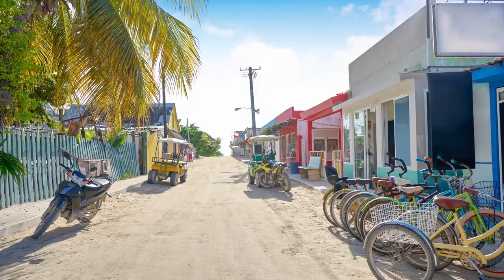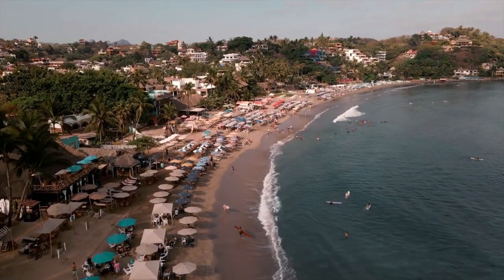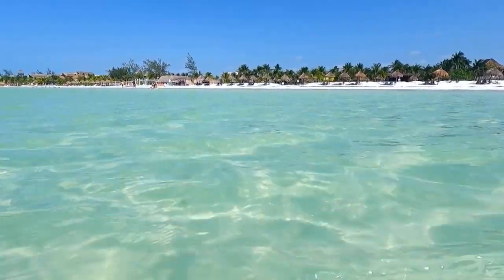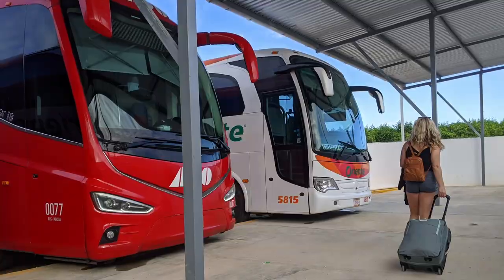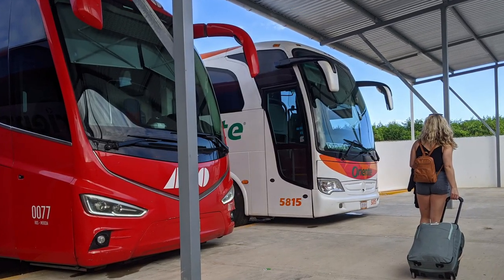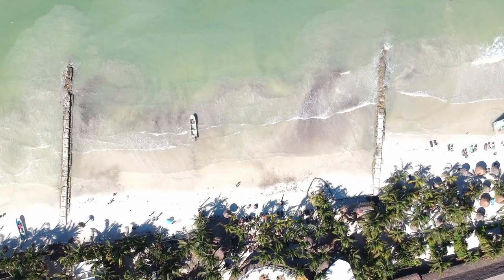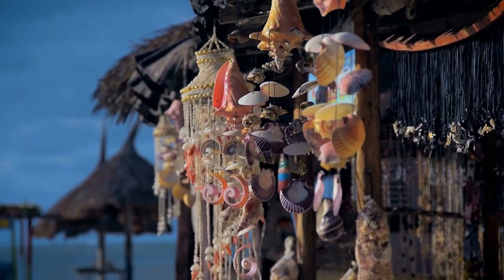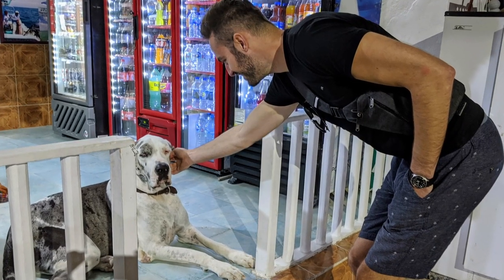Isla Holbox Travel Guide & Tips: IMPORTANT Things to Know Before You Go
Everything you need to know before visiting Isla Holbox Mexico. In this video I've got tips about using cash, credit cards, saving money, the ferry, getting around and more.

I cover how long you should stay in Holbox, whether or not its worth visiting (some Tulum/Sayulita similarities), we compare Isla Holbox to Isla Mujeres to help you decide, show you how to get to Holbox Island from Cancun (including a super cheap way) and a few more tips.

It's also one of the best dog friendly destinations in Mexico!

Chapters:
0:00 Intro
0:41 Holbox vs. ?
1:08 Worth Visiting?
1:59 Beaches
2:18 How Long to Visit
2:43 Getting to Holbox
3:57 Travel Tips
4:03 Cash
4:28 Credit Cards
4:46 Hotel Tips
5:10 Seaweed - is it a problem?
5:43 Footwear
6:23 Mosquitoes
6:43 Shopping/Souvenirs
7:09 Dog Friendly
7:35 Other Off the Beaten Path Spots

{Where we stayed}:
Beachfront Hotel La Palapa:

Read my blog post on the best things to do in Holbox --